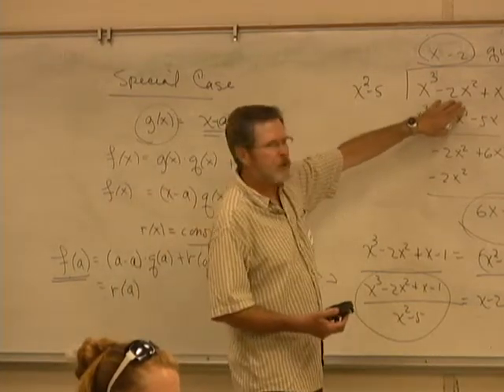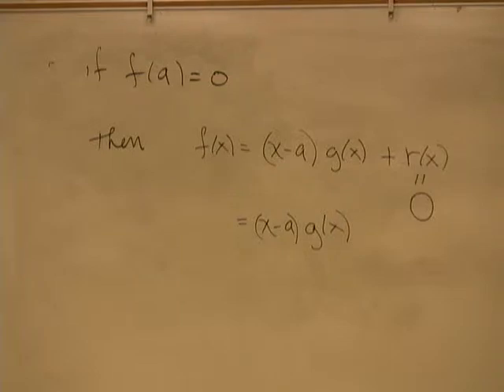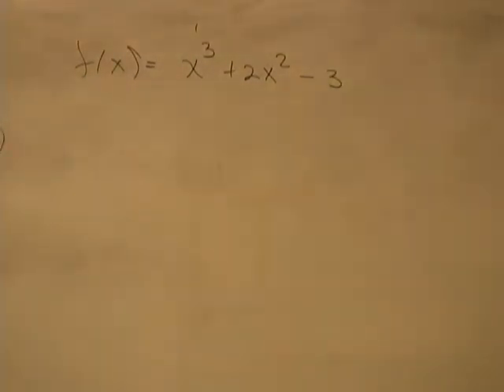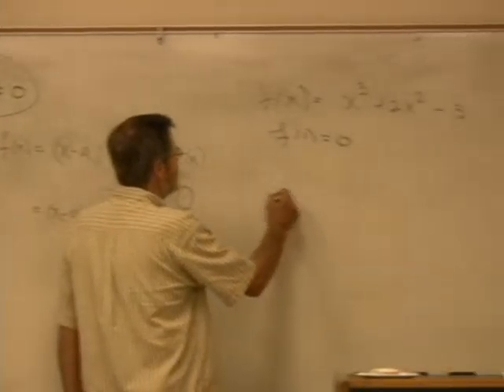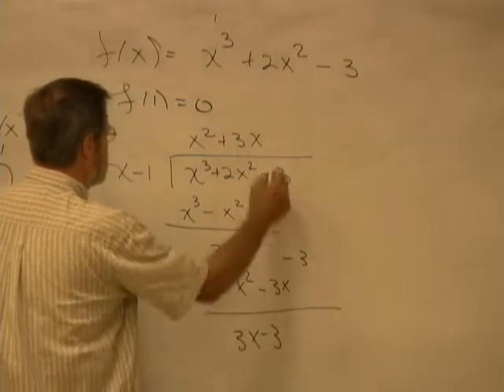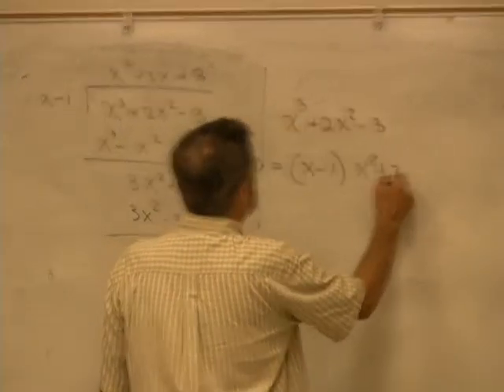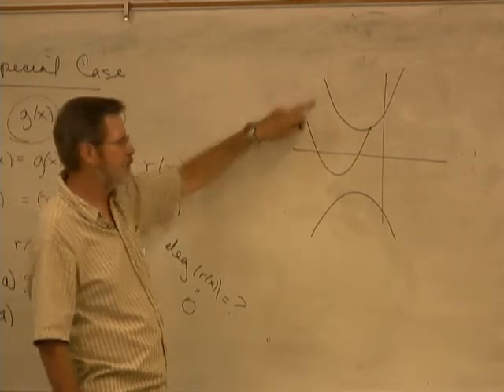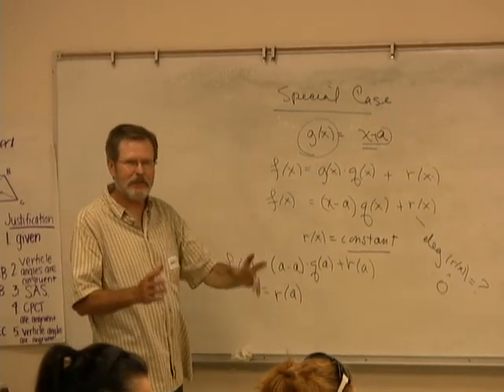Finding Roots of a Polynomial